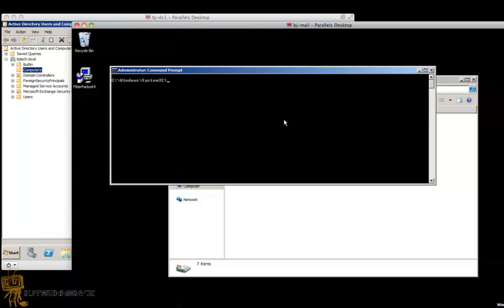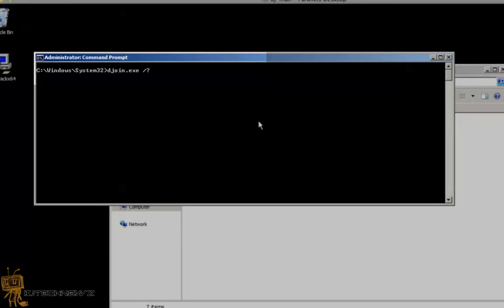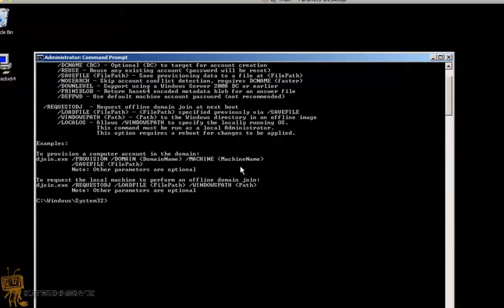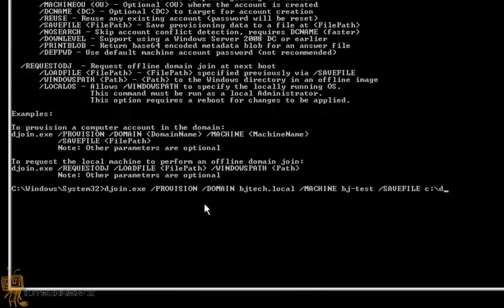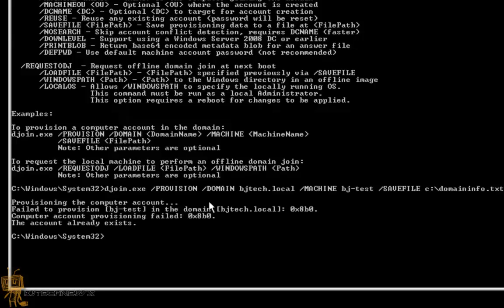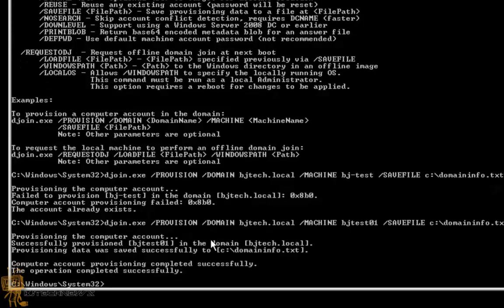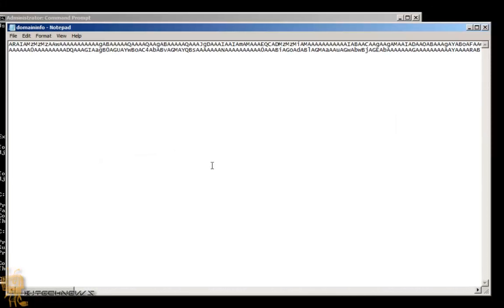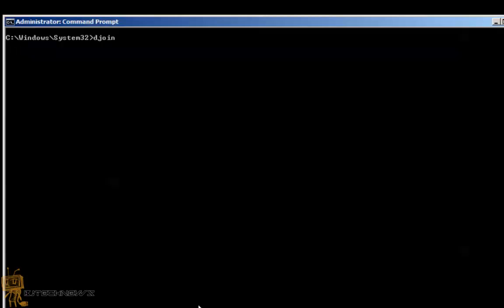Video Request - "Offline Domain Join With MDT" Part 1